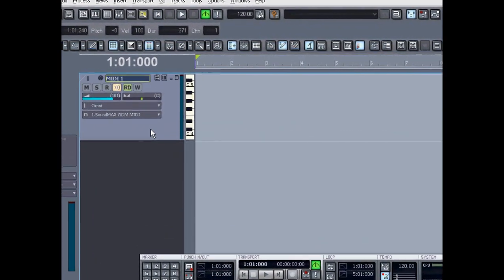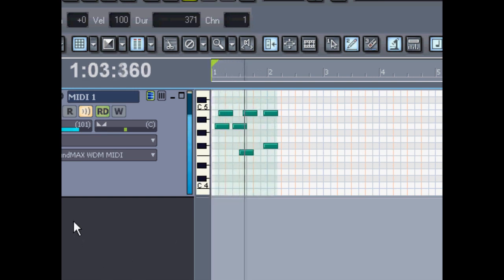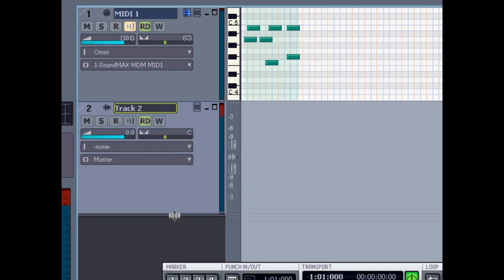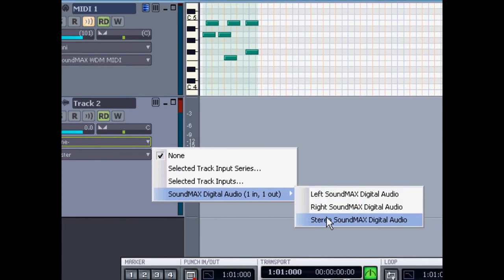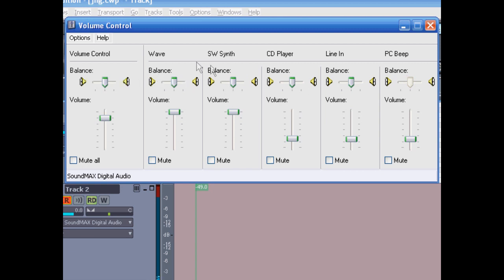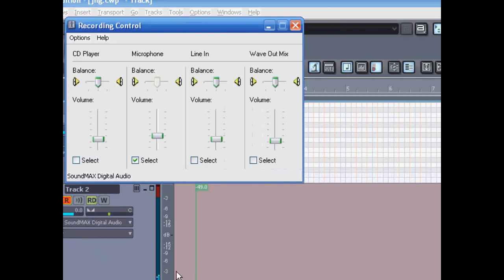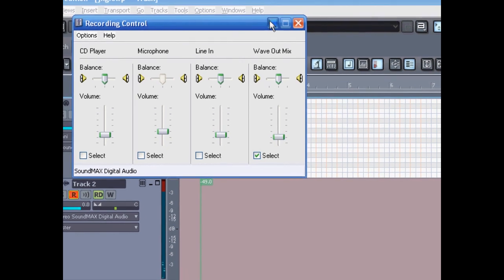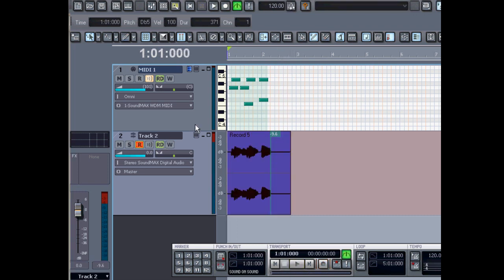Recording MIDI to Audio - Answer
A quick look at taming your windows sounds to record audio signals and record MIDI into AUDIO